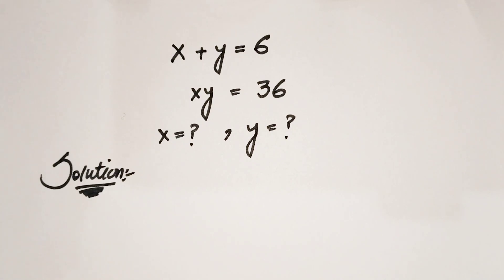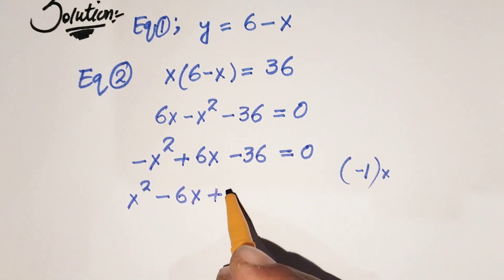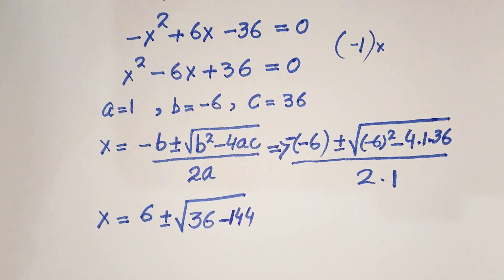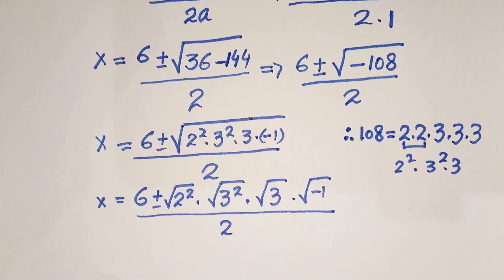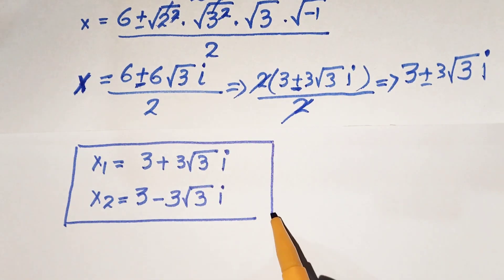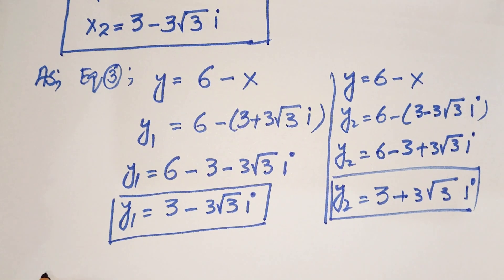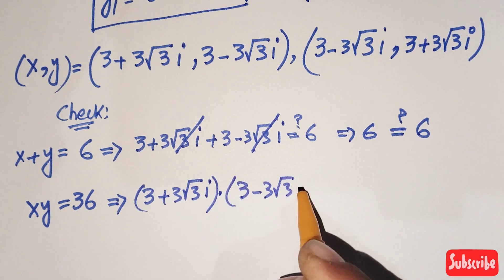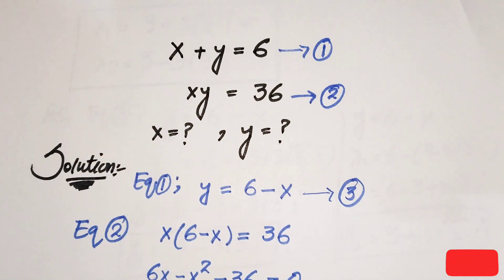Japanese l Can You Solve? l Olympiad Maths Question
Math Olympiad coaching,Real Numbers class 10 Olympiad, Chinese Mathematics Olympiad, Complex Numbers Olympiad Mathematics Problems,Amin Maths Club